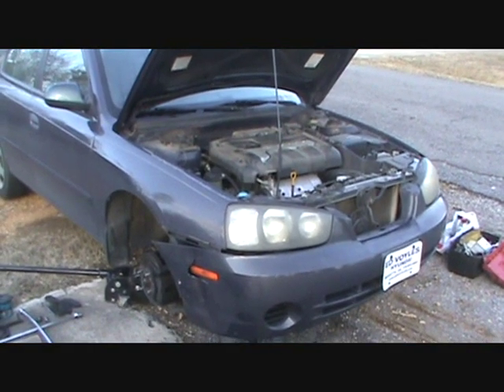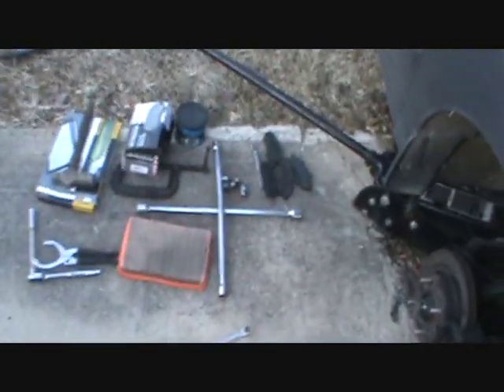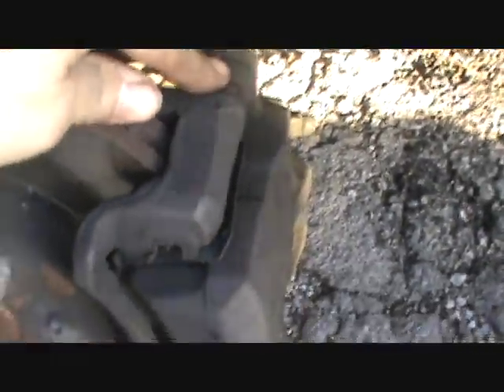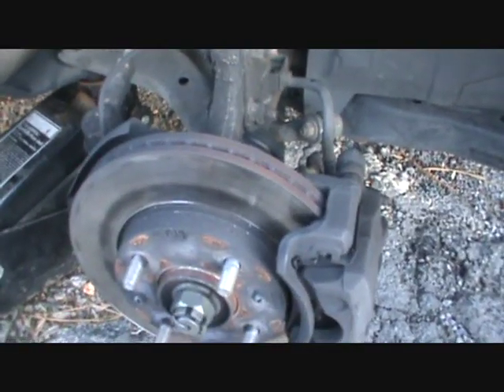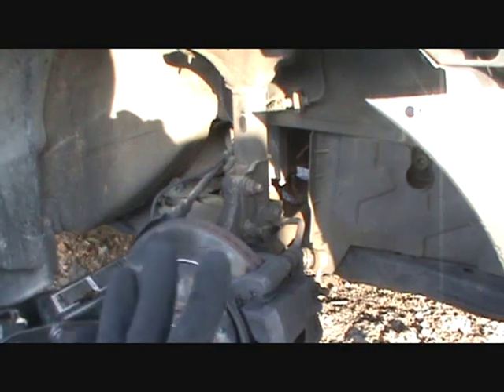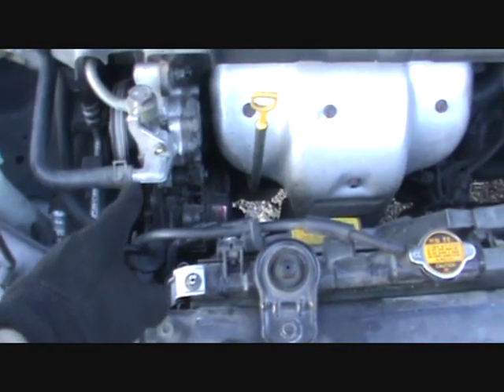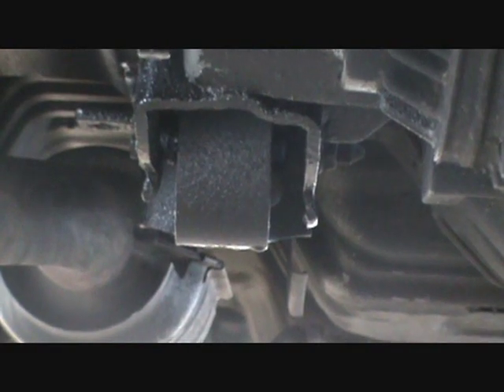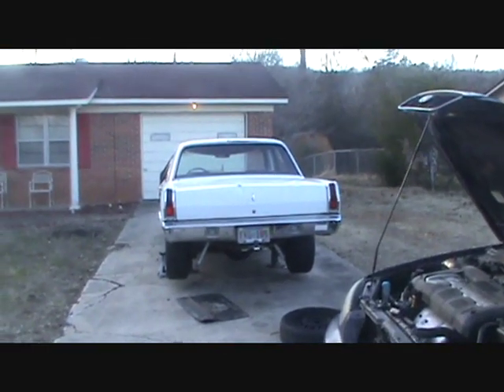Maintenance update 2001 Hyundai Elantra GLS with helper kitty.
I recently performed routine maintenance on the Hyundai, and also noted any incipient issues. Current mileage 172,000.